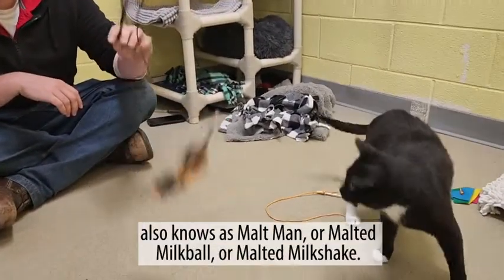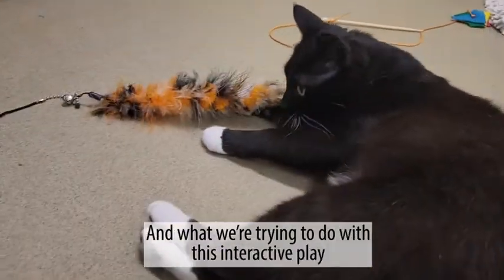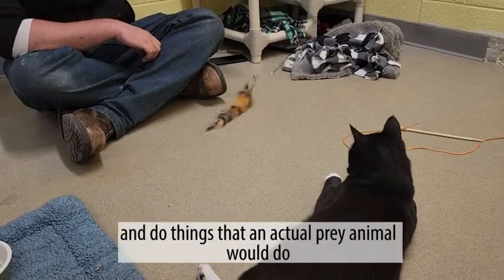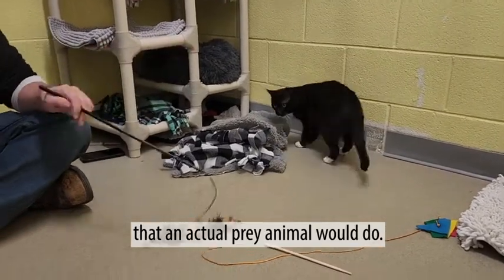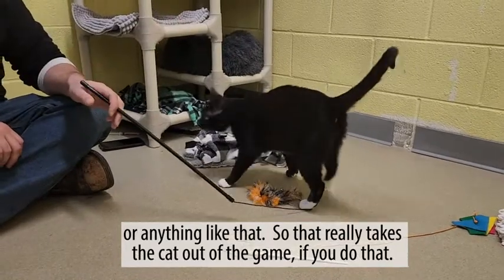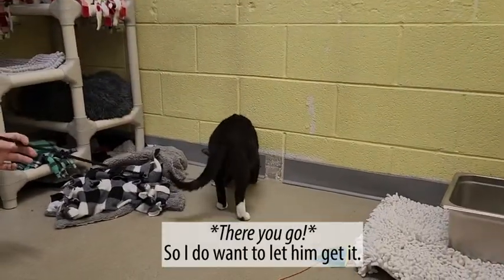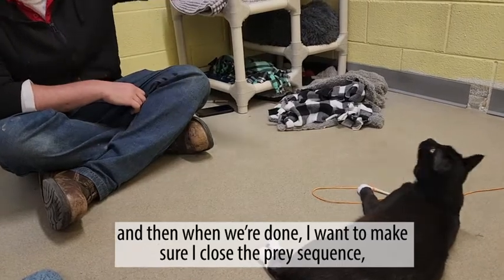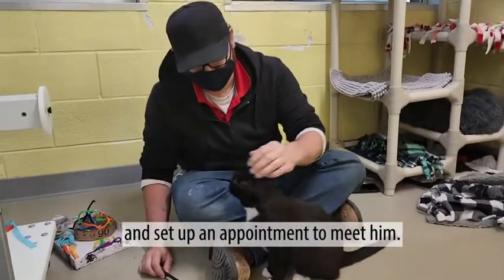Meet Malt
Malt is an energetic guy who benefits from - and greatly enjoys - interactive play.  Learn more about interactive play from Malt and his friend, Behavior Manager Joe.